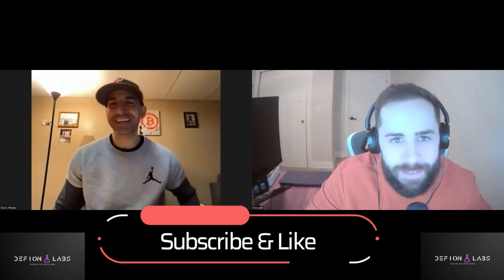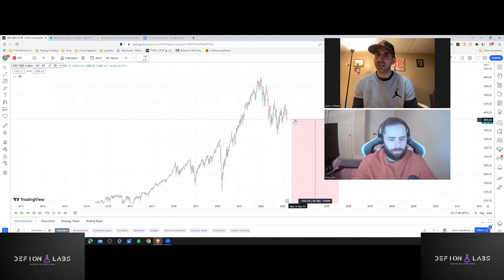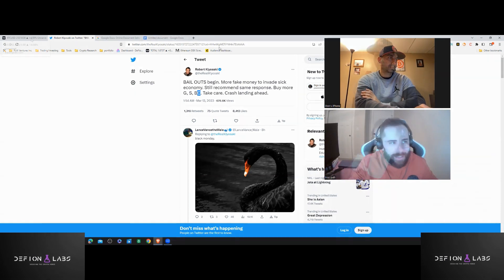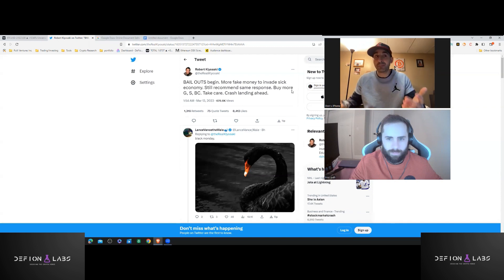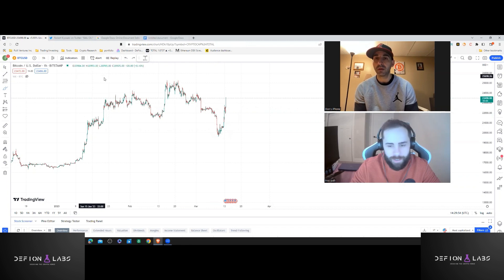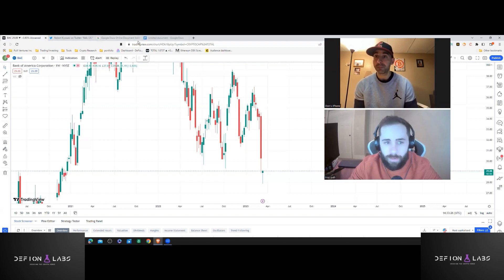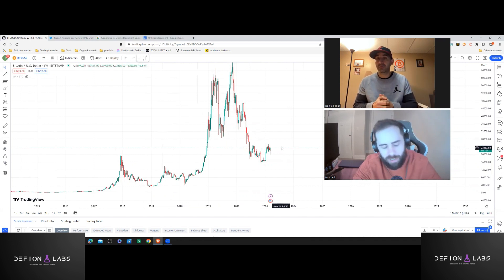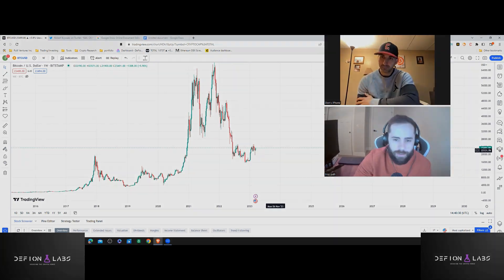Is Fractional Reserve Banking a Ponzi Scheme? Recent Banking Collapse Tests FDIC Limits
This video discusses the potential risks of fractional reserve banking in the US, and how a recent banking collapse in a wealthy area tested FDIC insurance limits. The video also looks back at the 2013 Cyprus banking crisis, where Bitcoin saw a surge in value due to fears of government seizure of uninsured deposits. The video questions whether the US government can continue to rescue failing banks, and highlights the irony that the banking system itself can be seen as a Ponzi scheme.